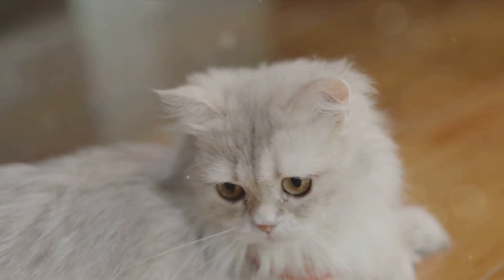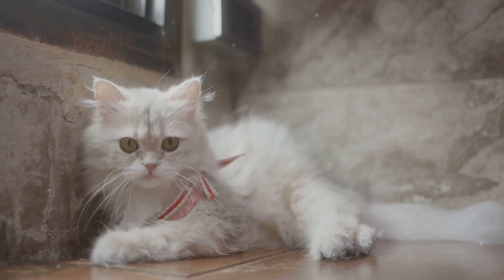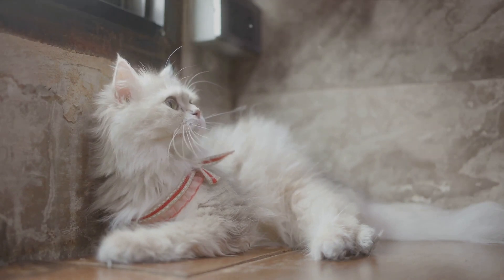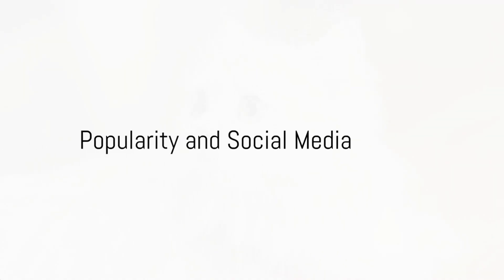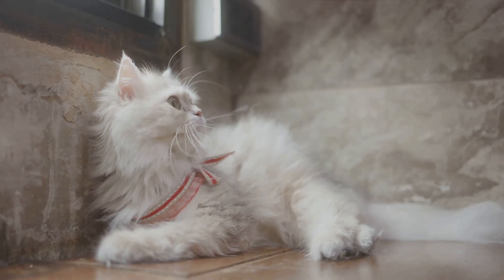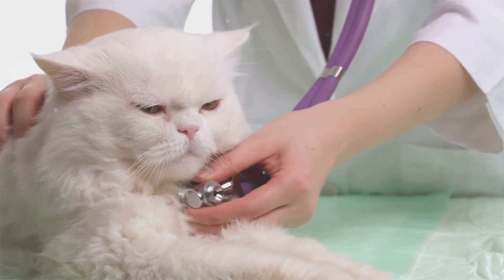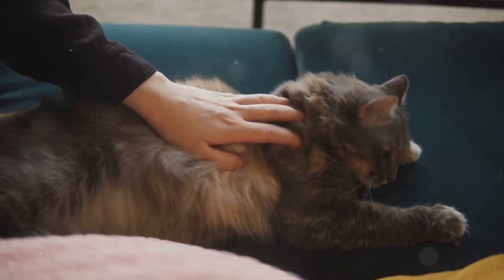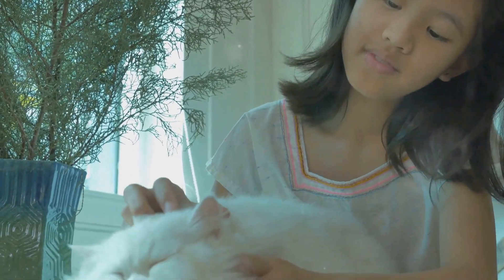Canine Hikes E10: Persian Cats A Journey into Feline Opulence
Welcome to Canine Hikes, where we embark on extraordinary journeys! In this captivating video, we invite you to explore the opulent world of Persian cats. Join us as we delve into their regal heritage, exquisite features, and intriguing behaviors. From their striking long fur to their unique personalities, you'll be mesmerized by these magnificent creatures. Get ready for a virtual tour filled with awe-inspiring beauty and grace. Don't miss out on this luxurious expedition! Let's embark on a regal journey together!